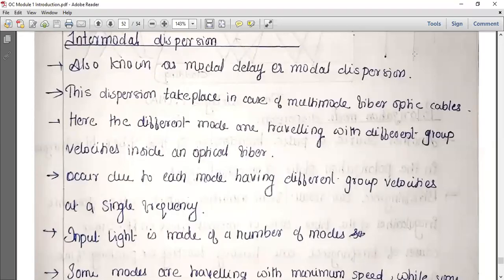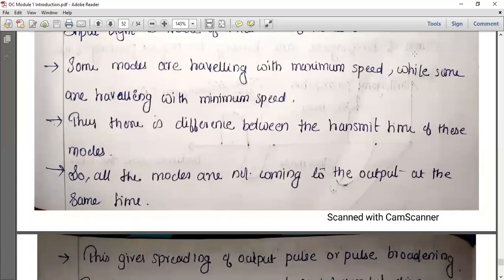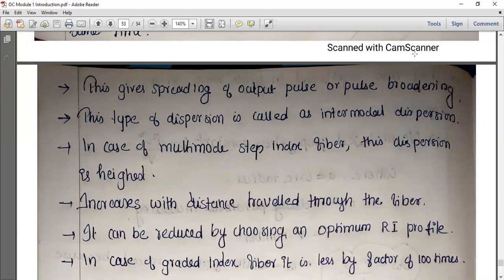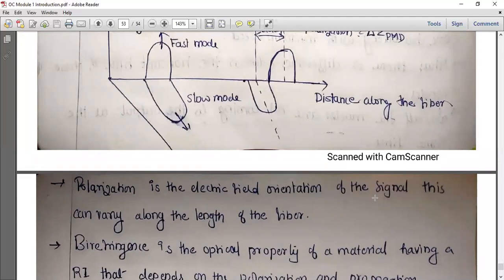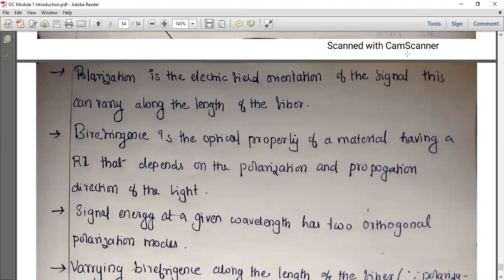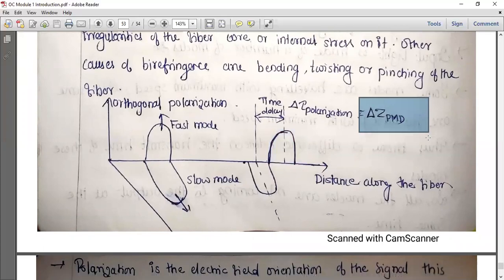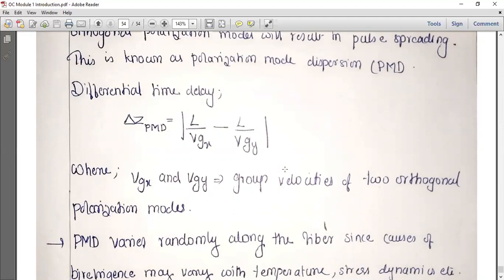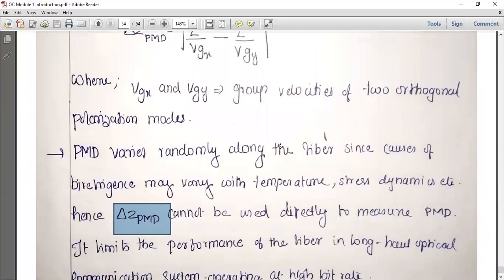Optical Communication Module 1 Part 11 intermodal dispersion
Dispersion, intermodal dispersion, polarization mode dispersion

Notes